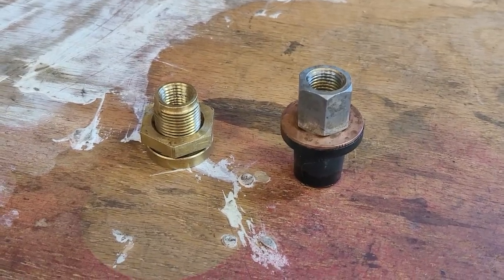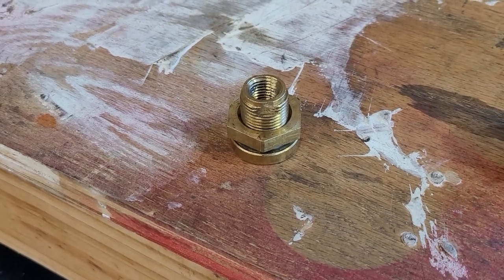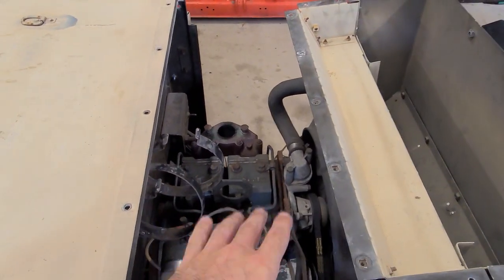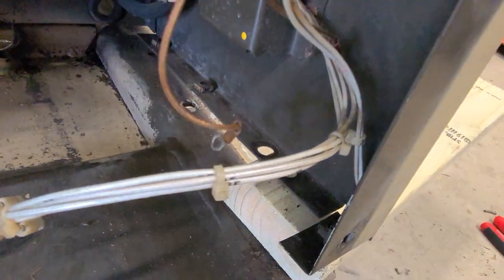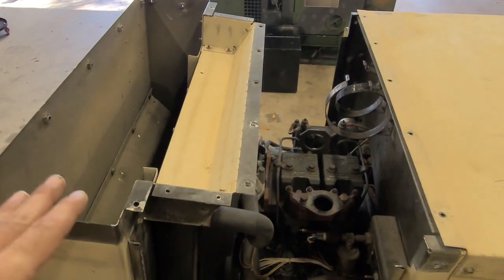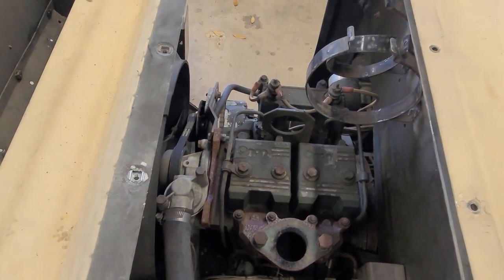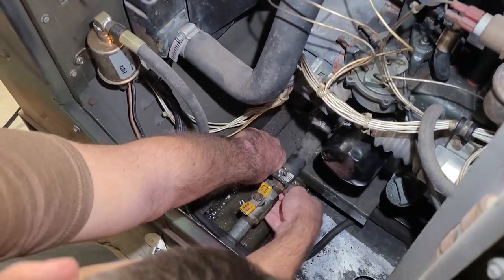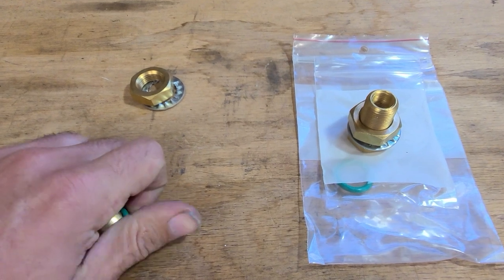MEP 802A & 803A Well Nut Upgrade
This is a video showing the well nut upgrade kit I offer & ways to install it.

Link to eBay listing;